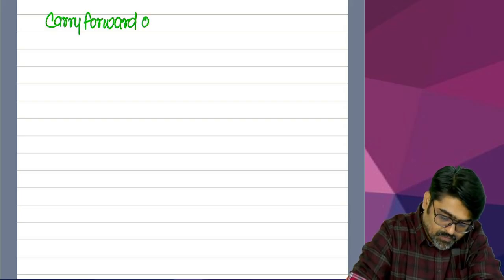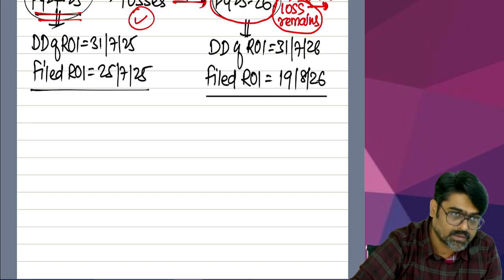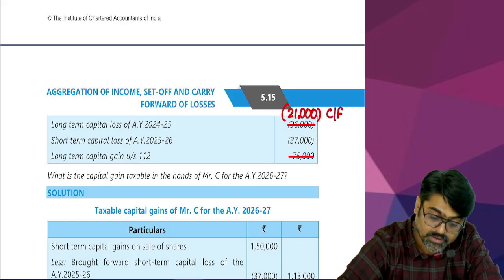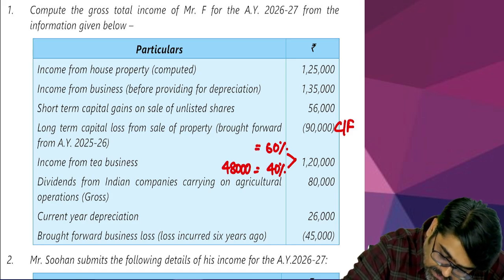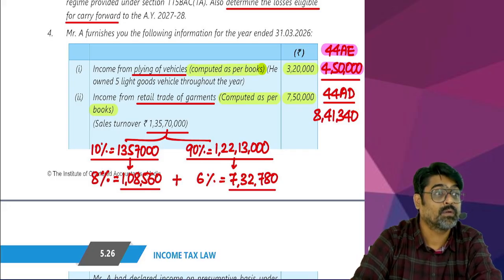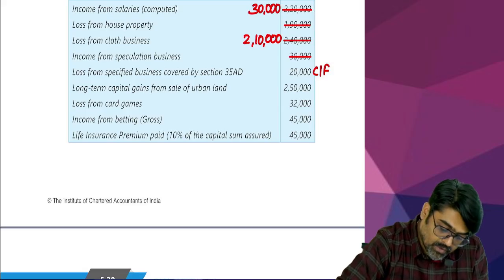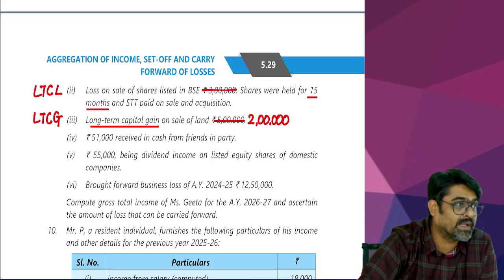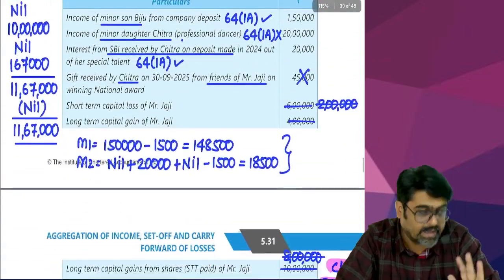100% FREE DT Lectures - Set-Off & Carry-Forward of Losses 2 (English)